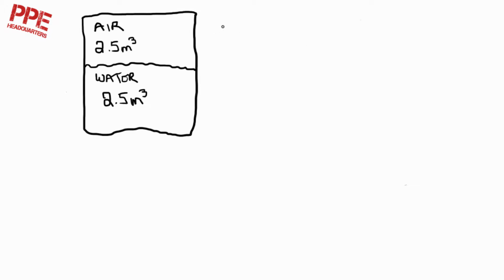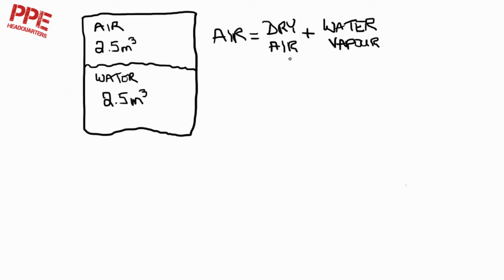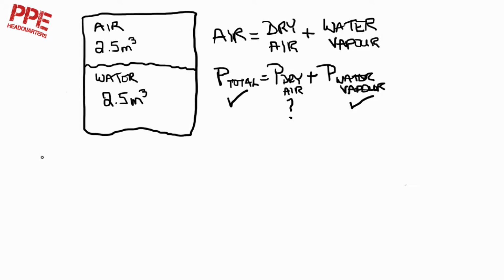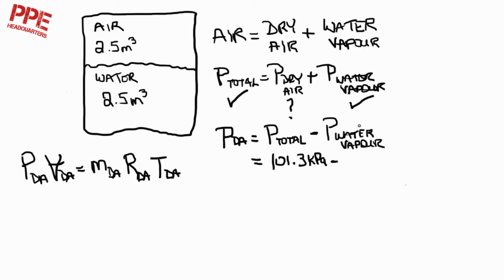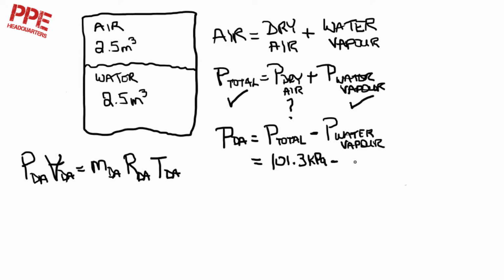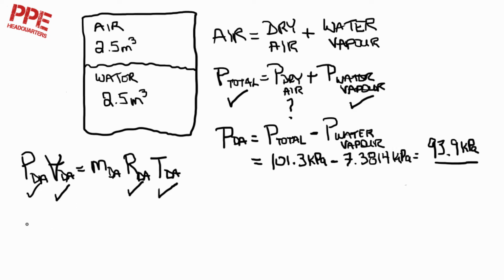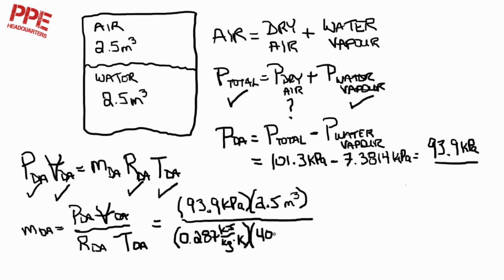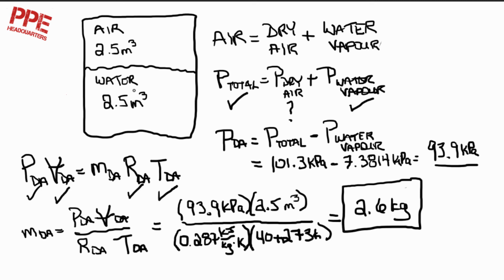Power Engineering: Partial Pressures